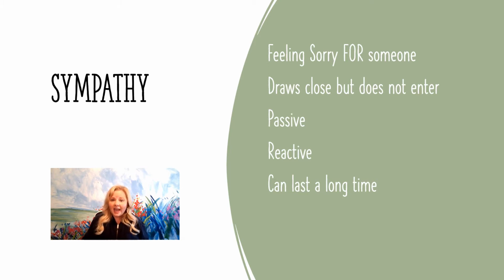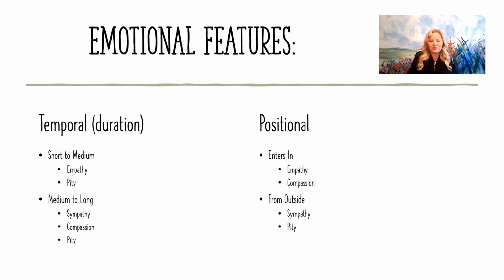Connective Emotions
Professor Esther DeWitt offers a short introduction to the four connective emotions of pity, sympathy, empathy and compassion.